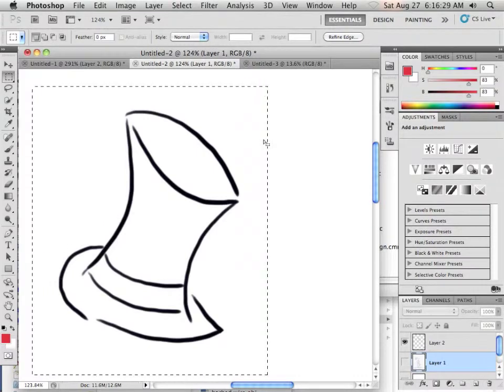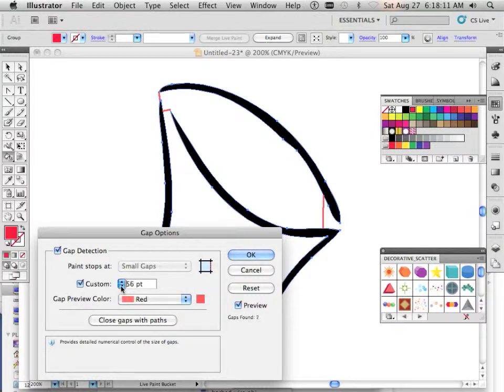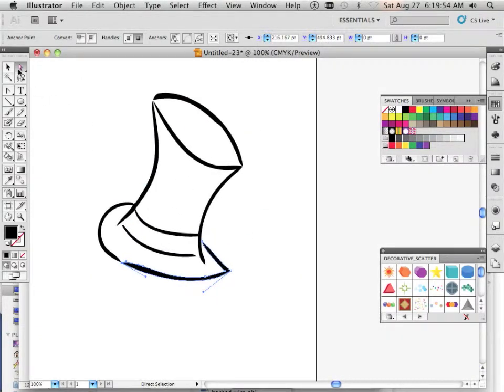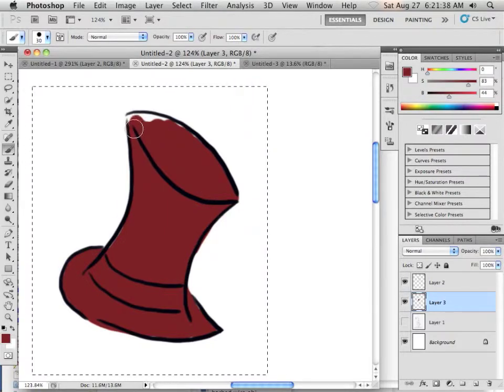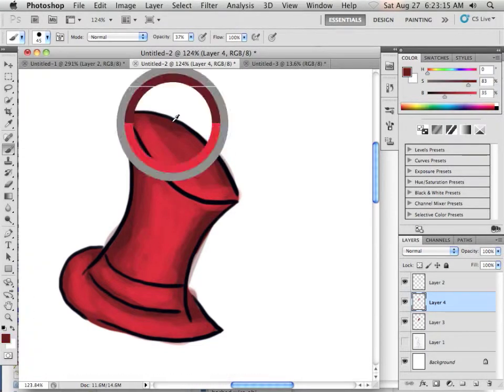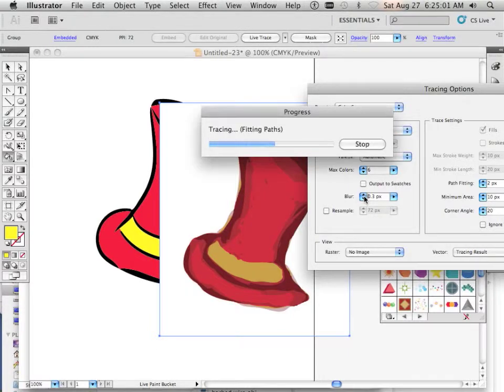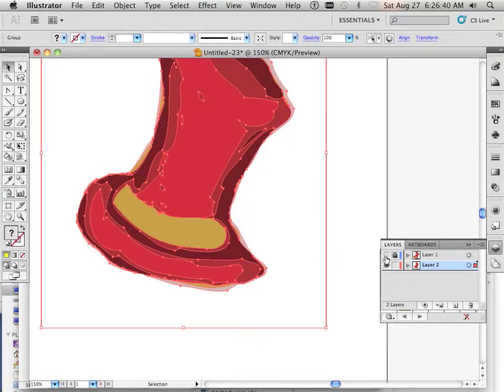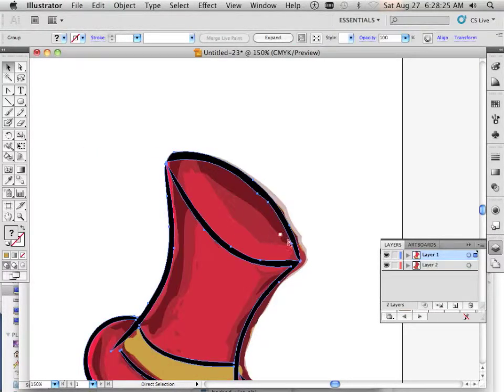0501_02 Live paint vs Photoshop Paint.mov